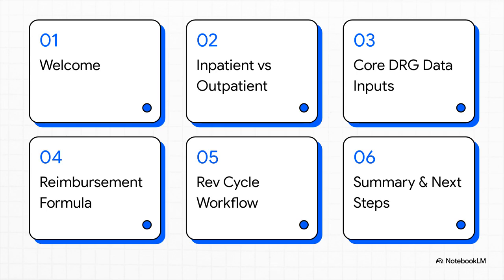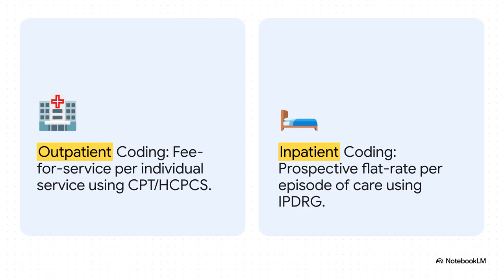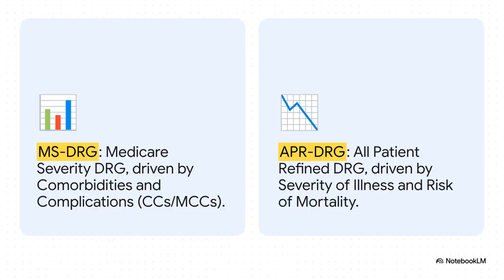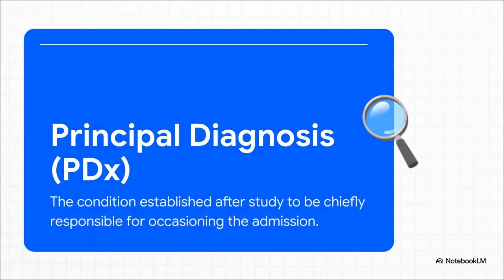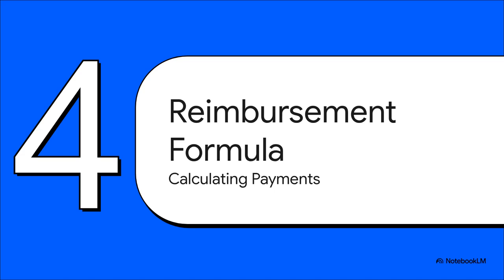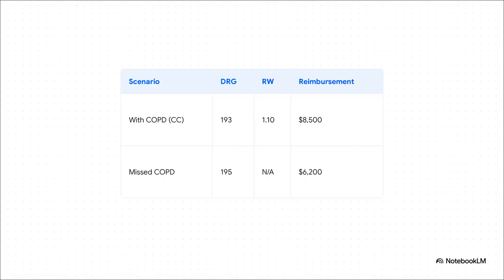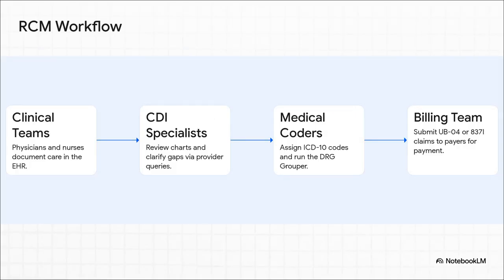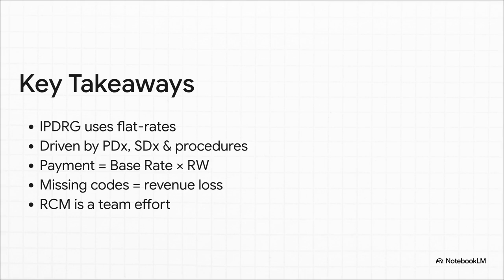Medical Coding IPDRG Training Part 1